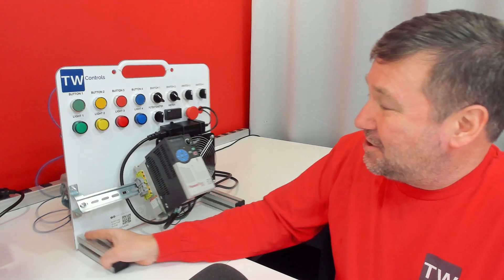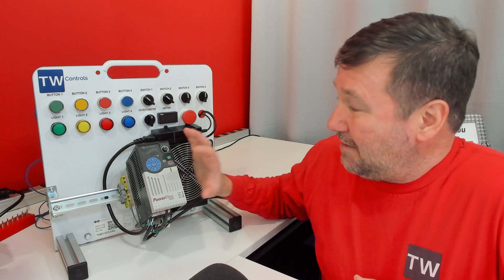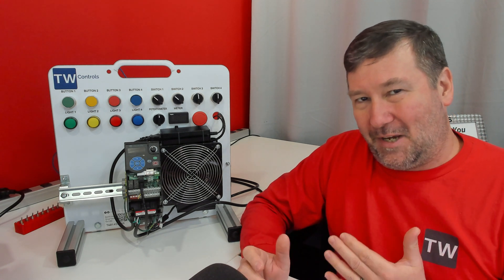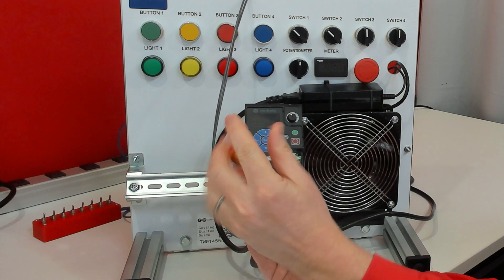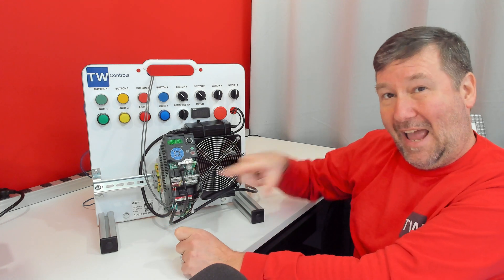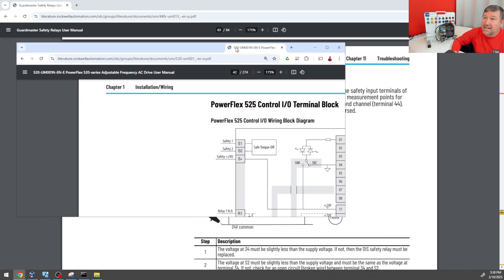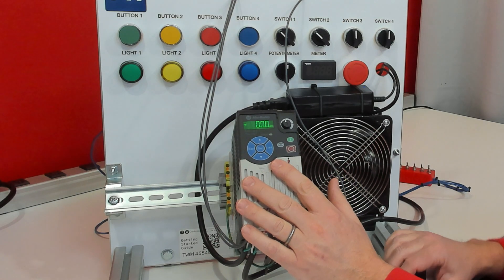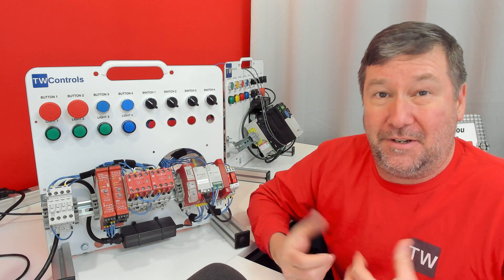PowerFlex Safe Torque Off (STO) Wiring Explained